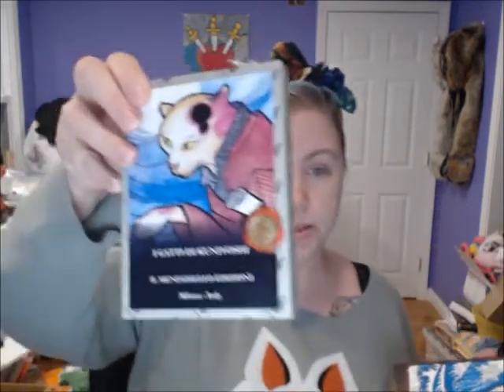31 Days of Tarot 2018: Day 21 - Deck Storage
January 21st: Favorite Deck Storage

My Etsy